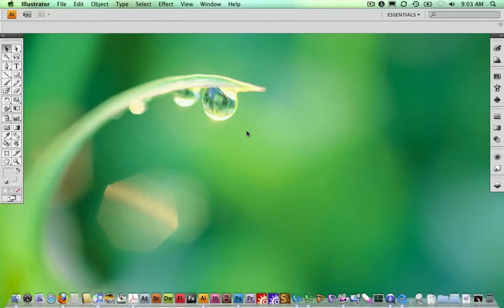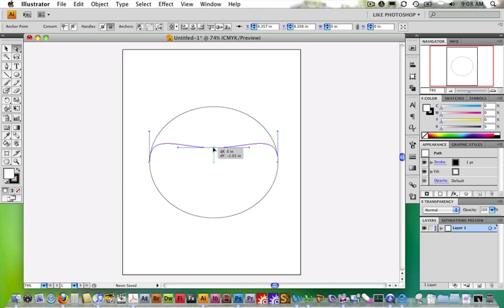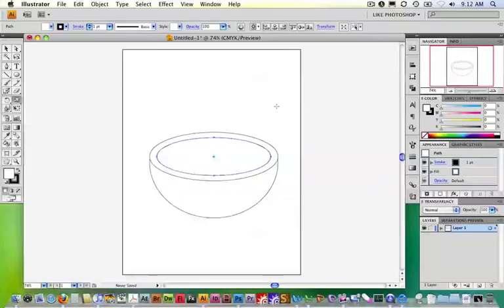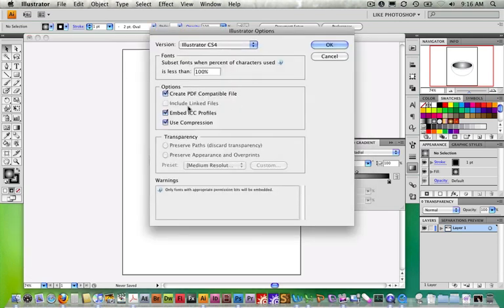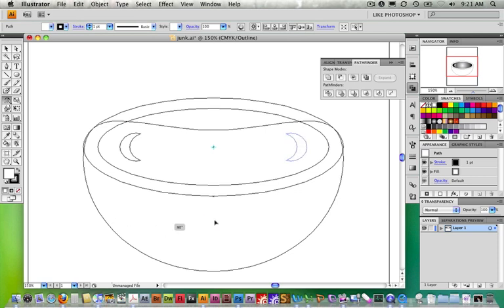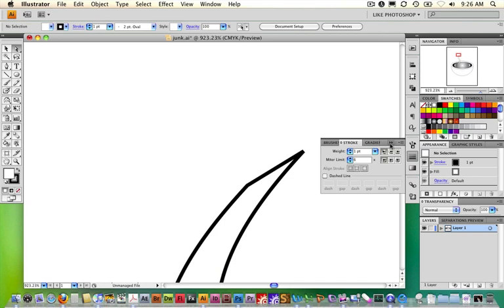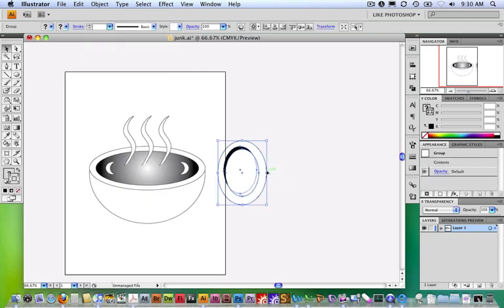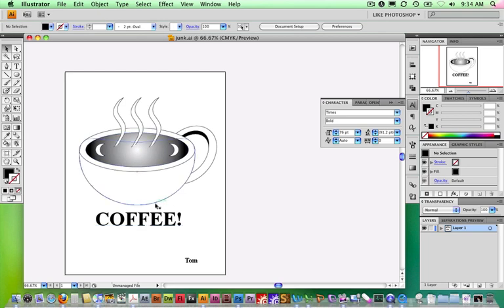Illustrator (CS versions) making a coffee cup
This tutorial coincides with an in-class exercise for using basic objects to build more complex shapes with Illustrator.